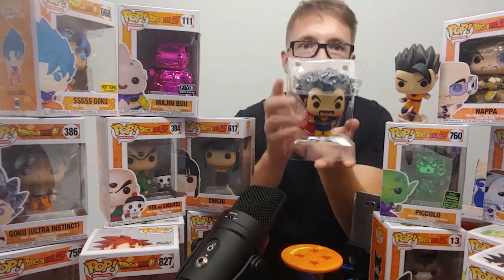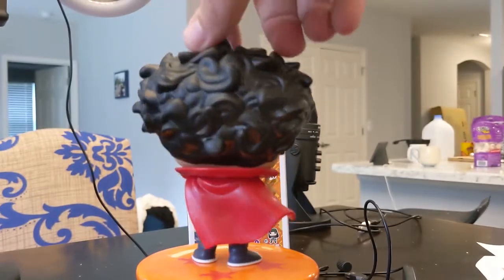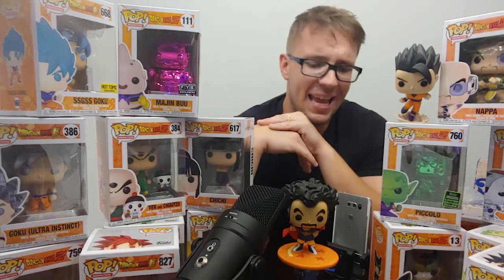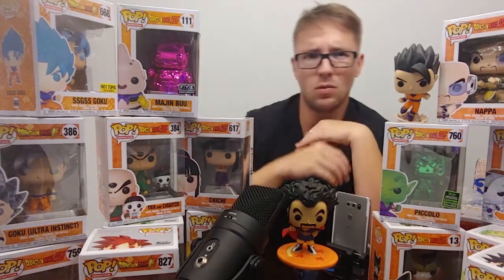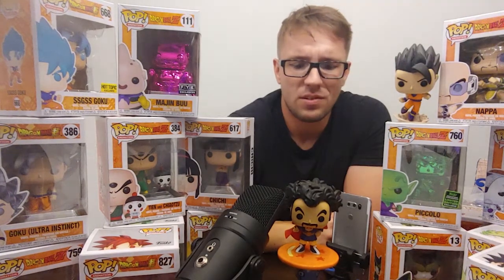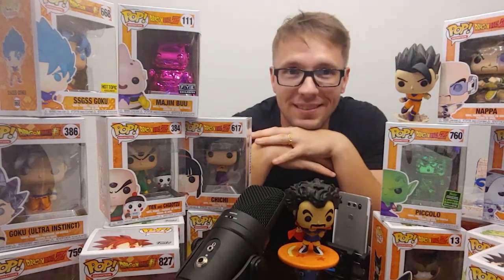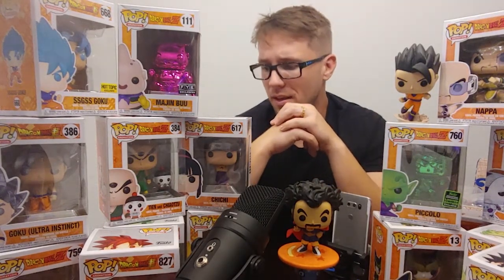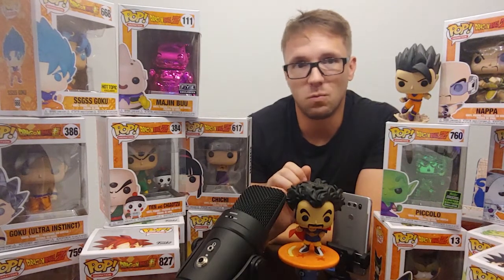Papifunko reviews Mr. Satan Funko Pop from Dragonball Super. aka Hercule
Get up close and personal with this sill Funko Pop. Mr. Satan is the added comedy relief that almost seems necessary to the plot. This Silly pop will surely add Fun to your collection. How does Mr. Satan rate overall though? Check this Papifunko Reviews to find out everything you need to know about this Funko Pop!